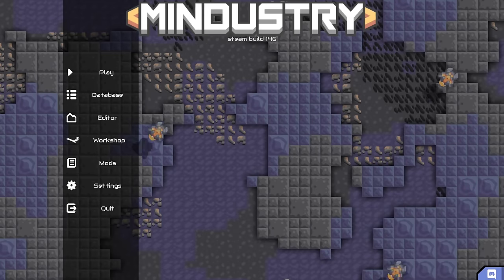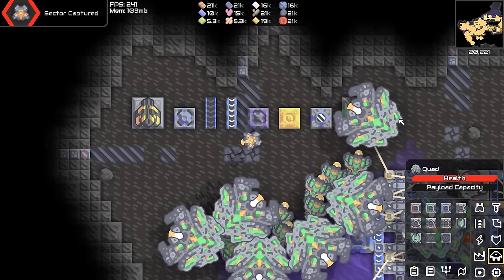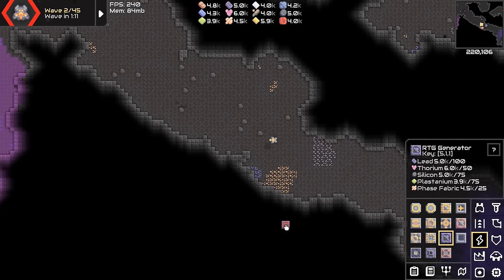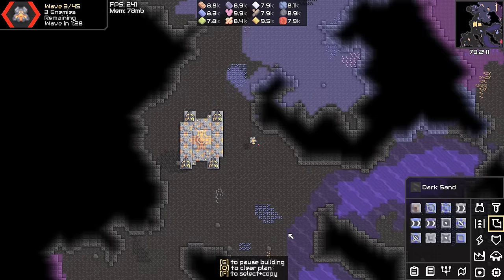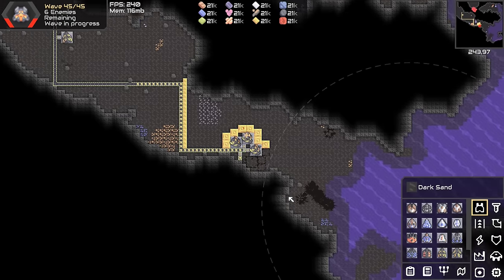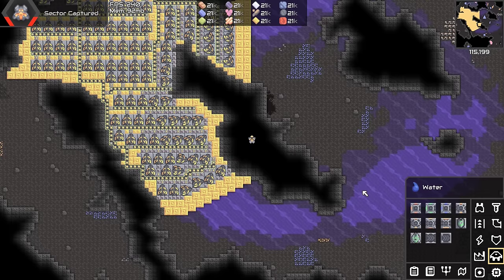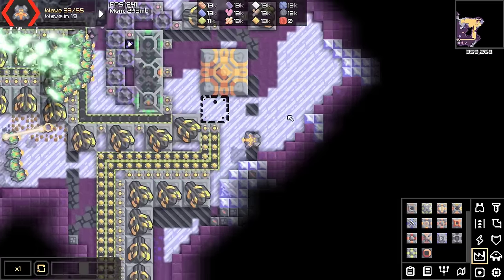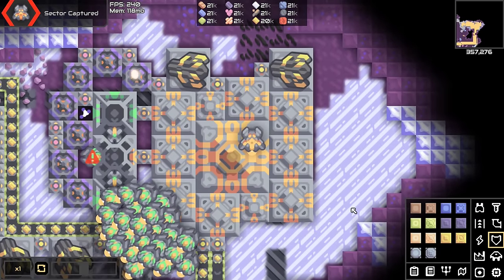Beating Extreme Sectors with One Item Per Tab! | Mindustry Conquest ep.63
Today I take on the challenge of beating extreme sectors with only a single item from each building tab. For example: if I choose router from the conveyor tab, I am only allowed to use routers for the rest of the sector. Choosing the best option from each tab is of upmost importance...